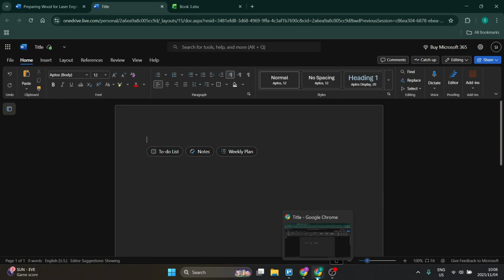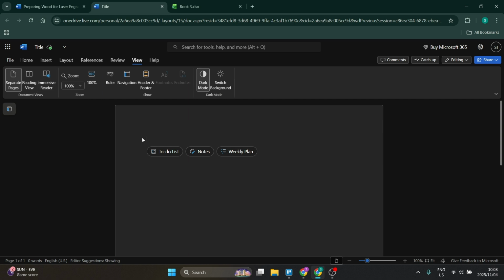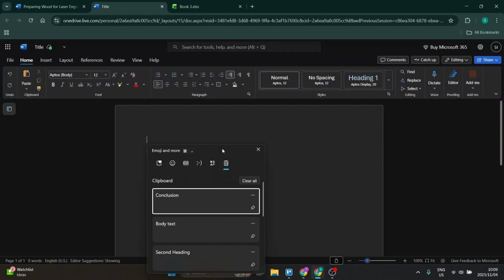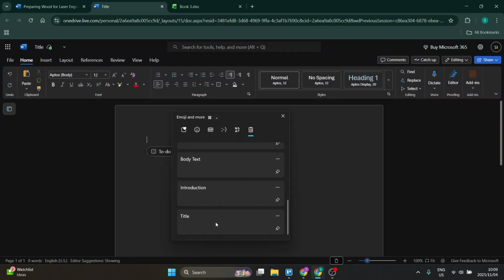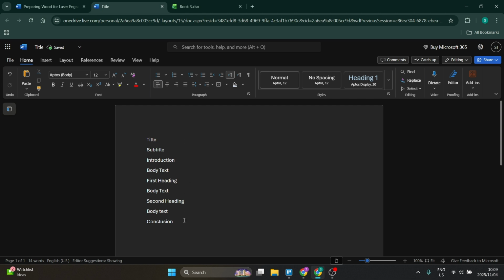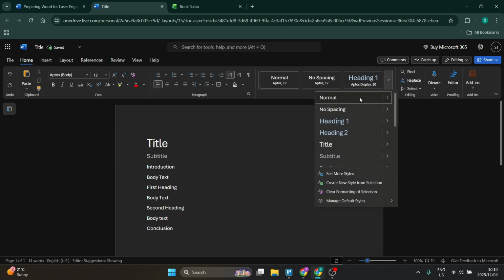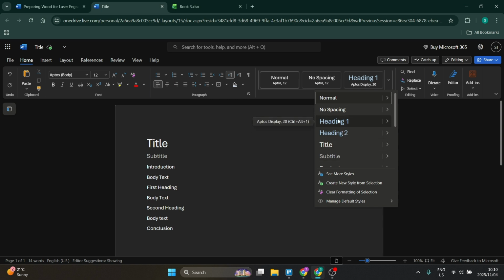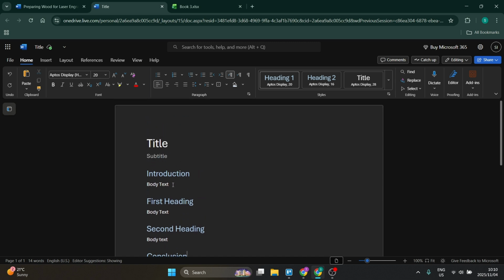How to Create an Outline in Word | Microsoft Word Tutorial 2026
In this video, "How to Create Outline in Word | Microsoft Word Tutorial," you’ll discover how to create a structured outline in Microsoft Word using headings and built-in outline tools. This technique helps organize your ideas and makes long documents easier to navigate.

What you’ll learn in this video:
✅ Applying heading styles to create an outline structure
✅ Using the Navigation Pane to view and edit your outline
✅ Tips for customizing outline levels and formatting
✅ How to collapse and expand sections for better document management

🎓 Students and writers organizing research or essays
📑 Professionals preparing reports or proposals
📄 Anyone wanting to improve document structure and readability